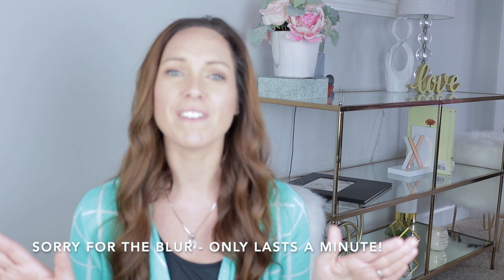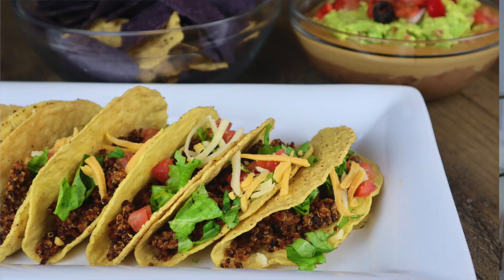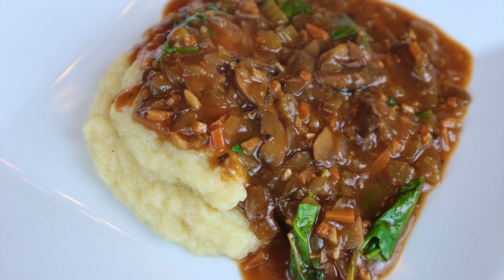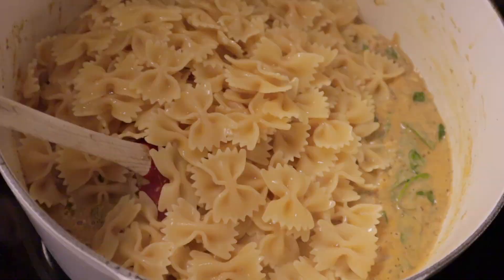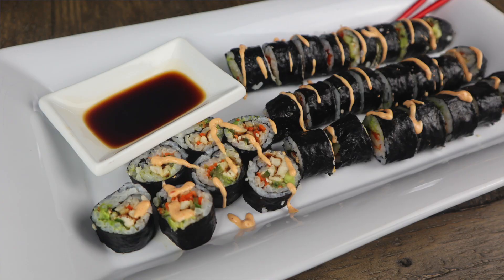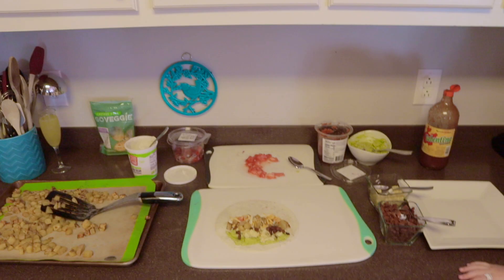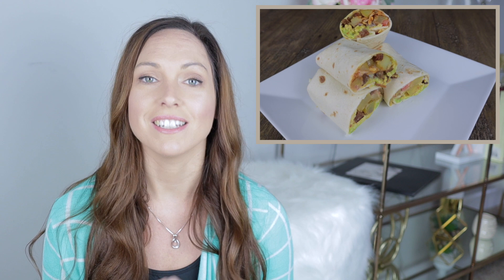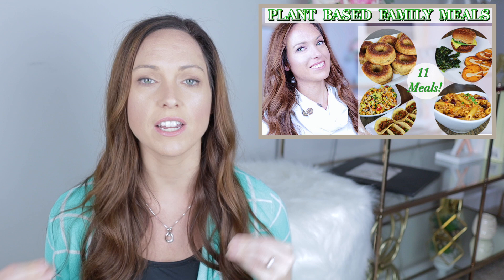VEGAN / PLANT BASED 12 FAMILY MEALS | HEALTHY RECIPES | WHAT FAMILY OF 5 ATE FOR A WEEK | MEAL PLAN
In this video, I am breaking down our week of plant based meals and prep! These recipes have been vetted by my family of five, including a 20 month old, 4 year old and 6 year old! Use these recipes to plan out your week, know what products to get or AVOID and know what to expect in your progress!  Even if you aren’t vegan, these meal ideas are great for those who just want to try some healthier recipes or incorporate more plant based meals into their family routine.  All of these have been KID APPROVED!

Tuesday: Instant Pot Butter Chicken (with changes noted in video to make Vegan)

Sunday: Breakfast Burritos (Recipe in Video: Just Egg, Meatless Chorizo, Avocado, Tomato, Pico, Vegan Shredded Cheese, Vegan Sour Cream, Hot Sauce, Breakfast Potatos)
Grilled Cheese with Avocado & Spinach Aioli (Recipe in Video: Dairy Free Cheese, Avocado, Spinach, Garlic, Olive Oil, Sun-dried Tomato, Dairy Free Butter, Italian Bread Loaf)

XOXO
Alicia Yerian